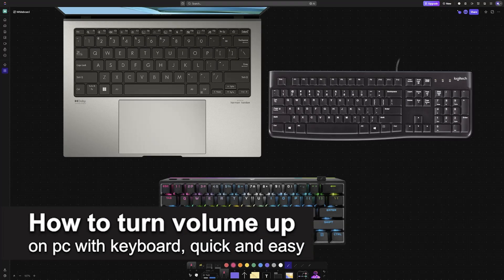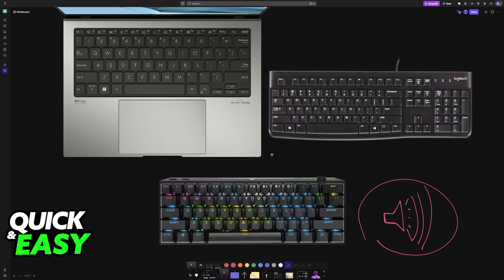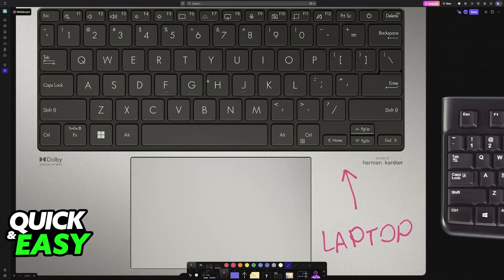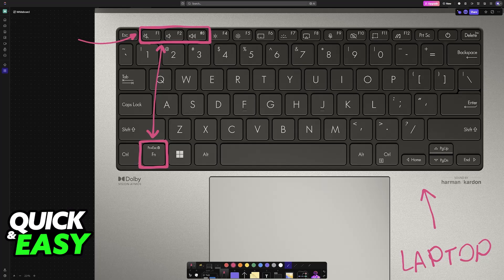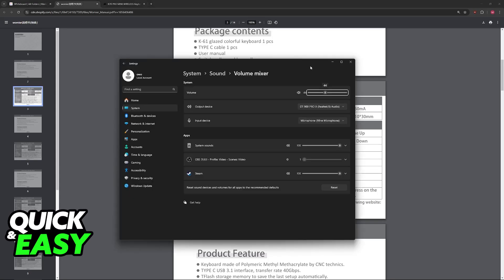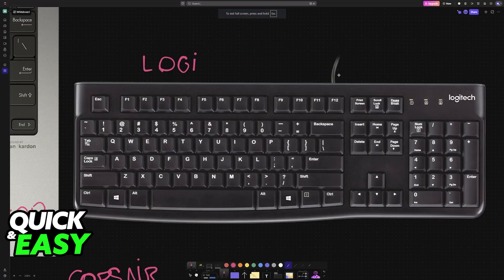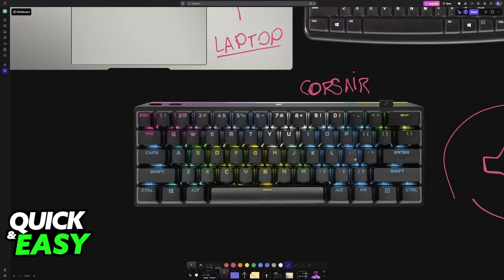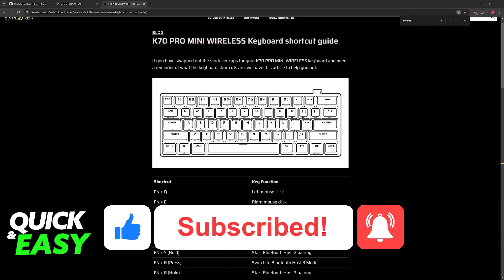How To Turn Volume Up on PC with Keyboard (2025) - Step by Step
I will solve your doubts about how to turn volume up on pc with keyboard, and whether or not it is possible to do this.

I hope I have helped you with the video!